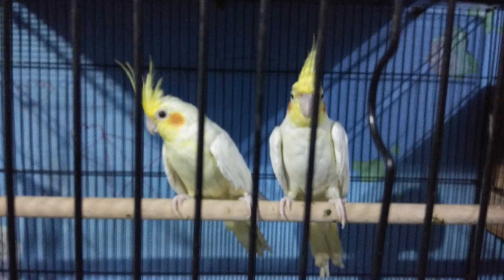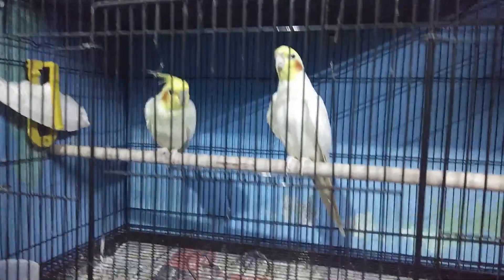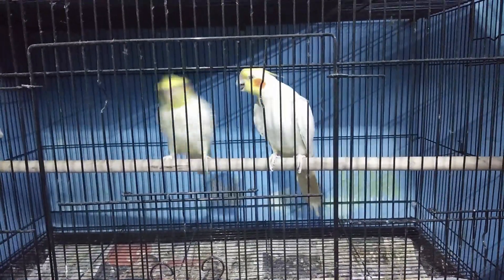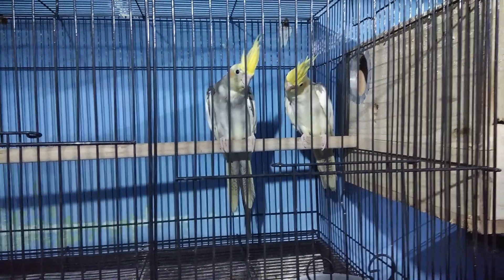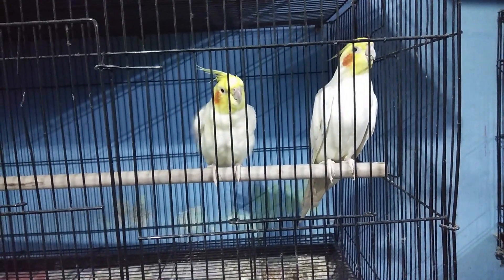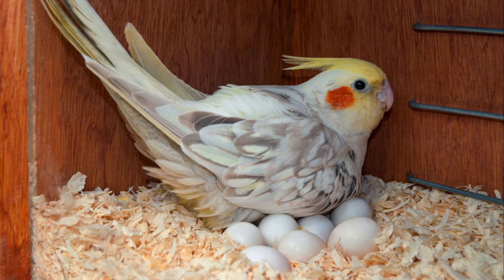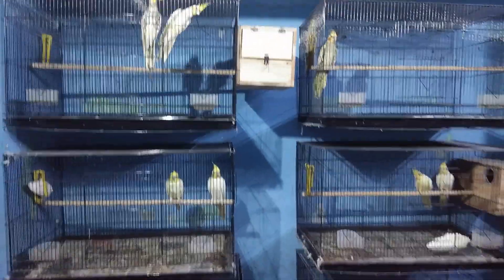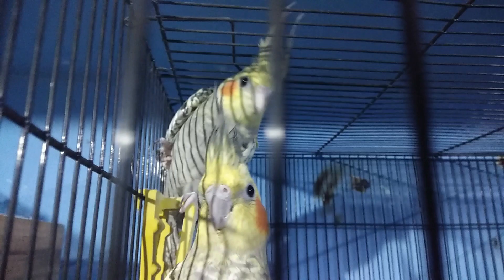COCKATIEL FARM VISIT/COCKATIEL FACTS/GVV BROS VLOG/VLOG NO:03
IN THIS FARM THEY HAVE COCKATIELS,FINCHES,BUDJIES .IN THIS WE HAVE SEEN THE FACTS OF COCKATIELS AND IN THE NEXT VIDEO WE CAN SEE THE OF FINCHES AND BUDJIES.

FARM NAME:VIP EXOTIC BIRDS
LOCATION:ENNORE ,CHENNAI